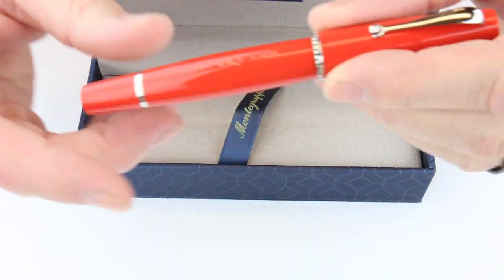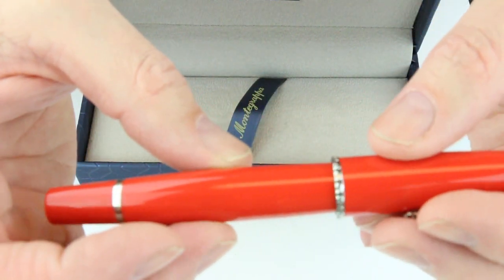Montegrappa Monte Grappa Fountain Pen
Details about the Montegrappa Monte Grappa Fountain Pen

See the Montegrappa Monte Grappa Fountain Pen up close. Learn how to change the ink. See what comes with the pen and how it is packaged. Get your Montegrappa Monte Grappa Fountain Pen